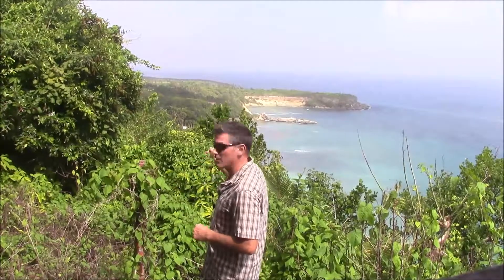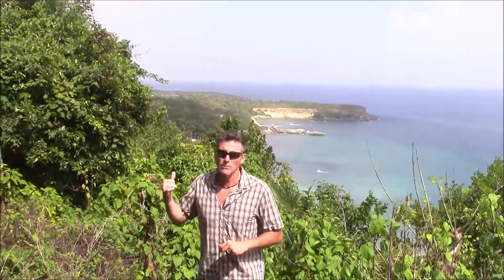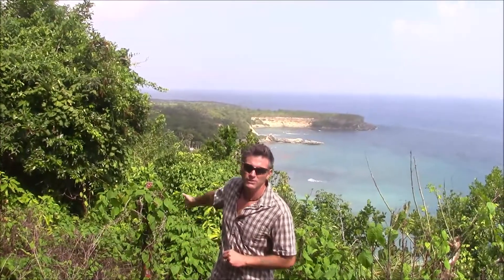Highest Oceanfront Land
Like the name of this property says ,it’s the highest oceanfront property there is in this area and you can imagine the kind of view it has.
The photos and video are not even close to real view you will see when you walk this land. To the left you have El Breton Beach and the National Park “Cabo Frances Viejo” . To the right you see and nice bay and the town of Cabrera. Also you will see lots of whales going by between December  and April.
The property is ideal for a nice villa or condos . it has access through the main highway and the location couldn’t be better .
3 minutes from town , 5 minutes to Playa Grande, 4 minutes to a waterfall “El Saltadero”, 2 minutes to Playa El Breton and National Park, walking distance to natural swimming pool and more than 10 beaches within 5-10 minutes.
It’s the last piece of its kind!!!